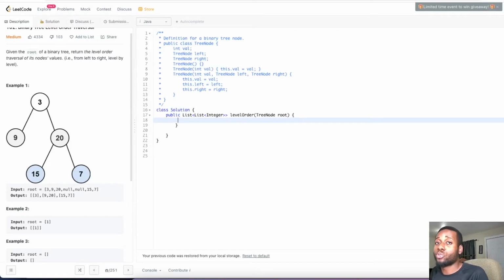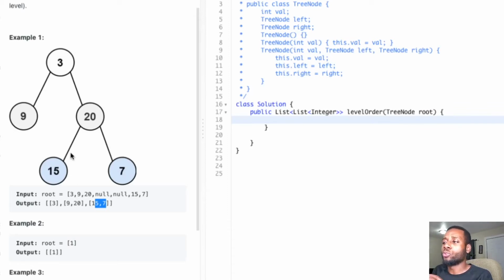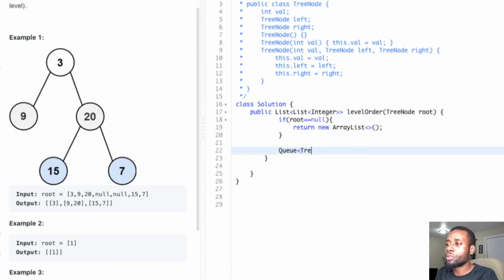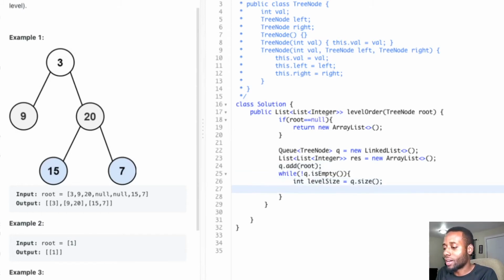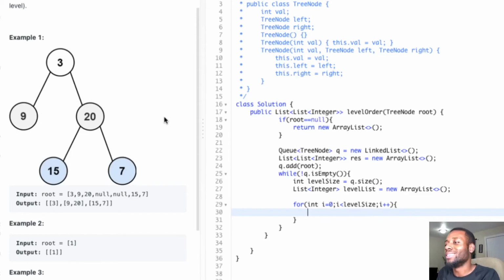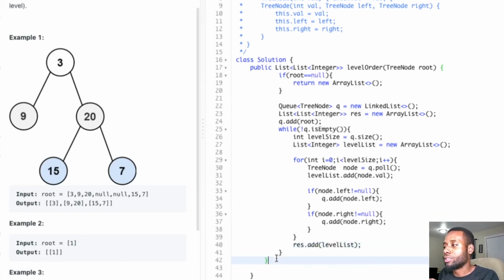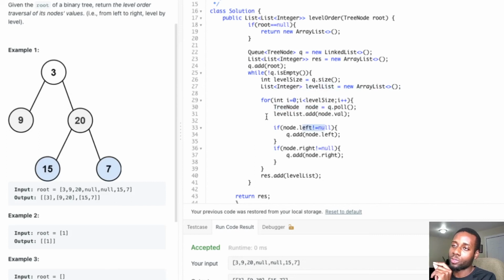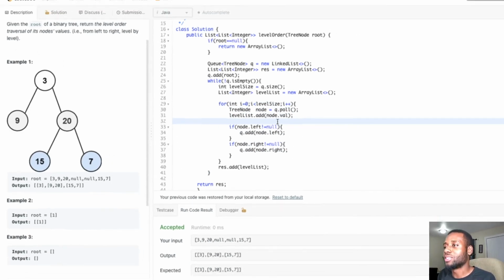LEETCODE Coding Interview Question - Binary Tree Level Order Traversal